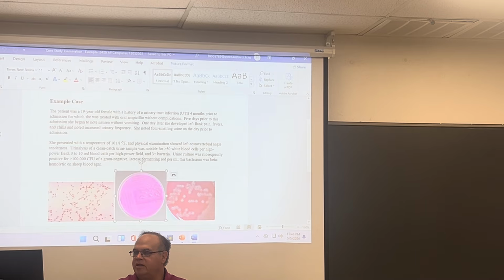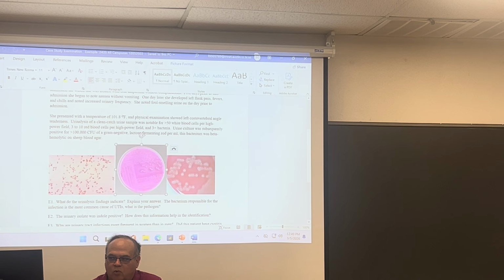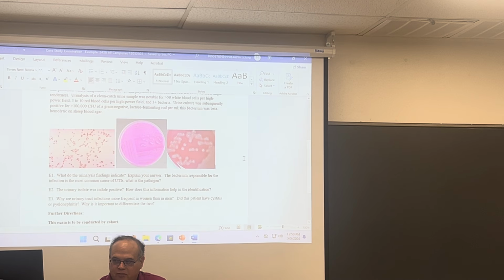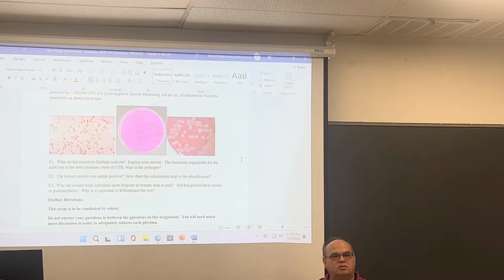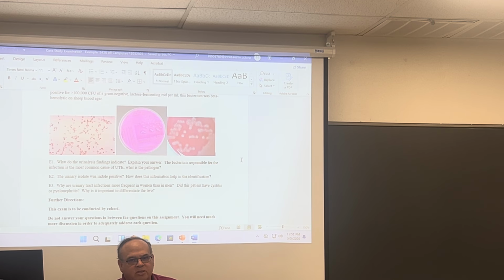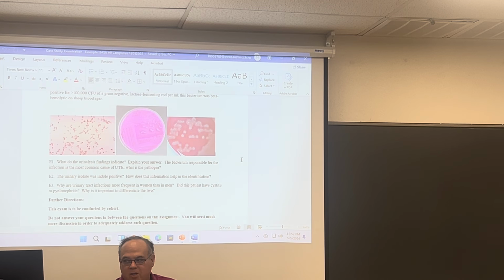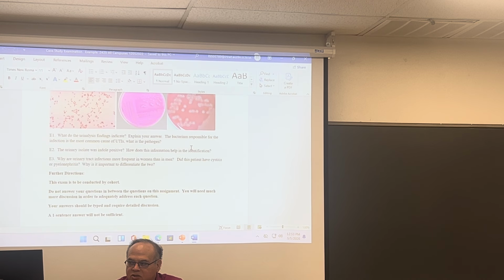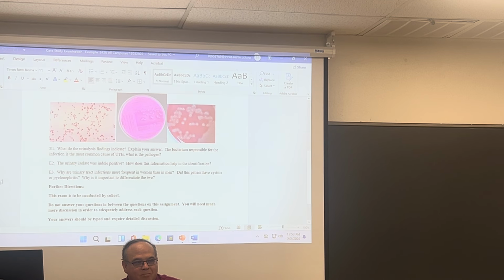Lec5 Example of Case Study